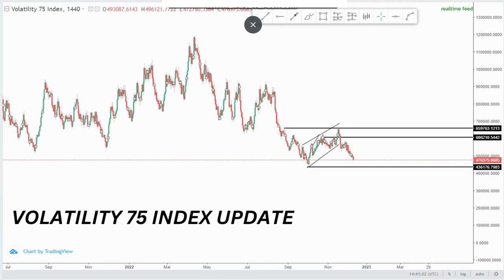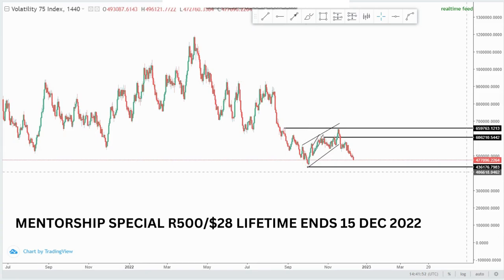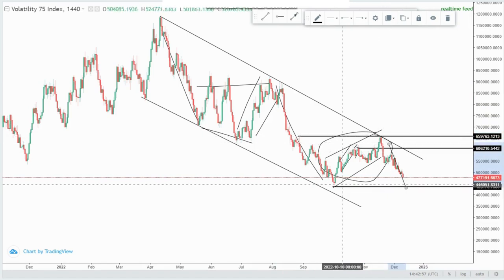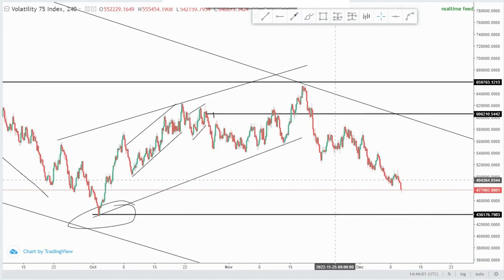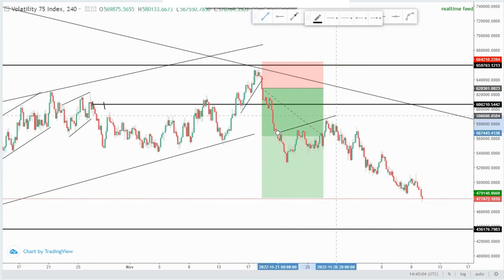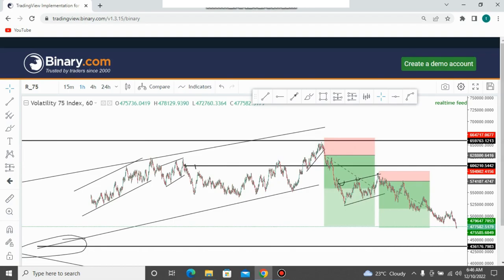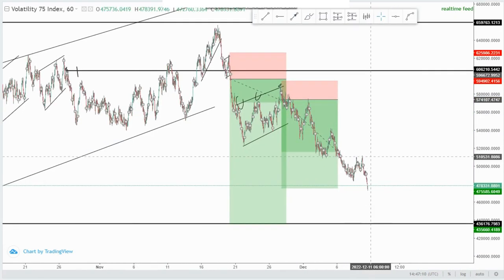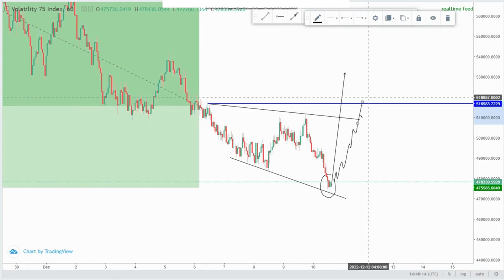Advanced trendline analysis FOREX price action strategy